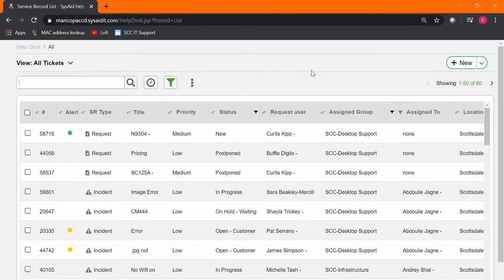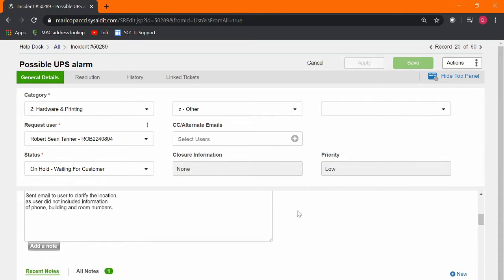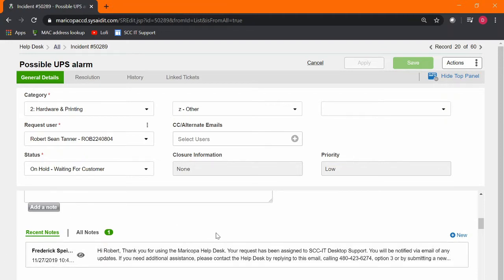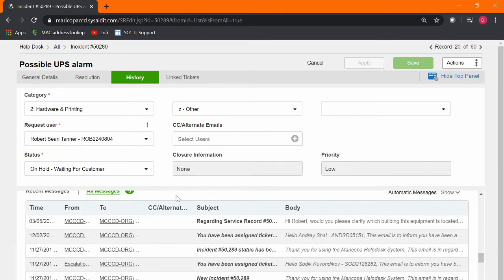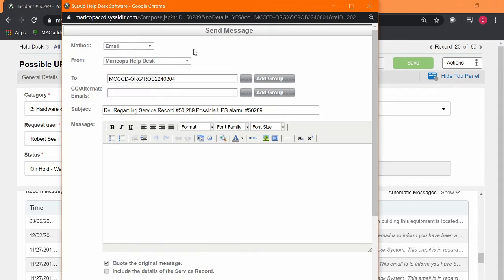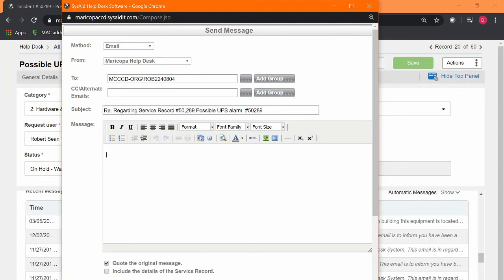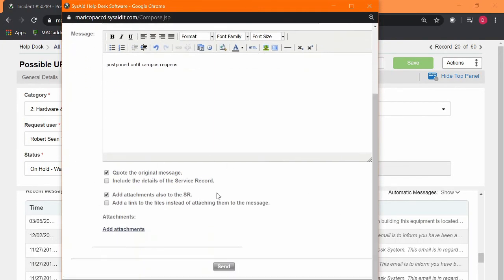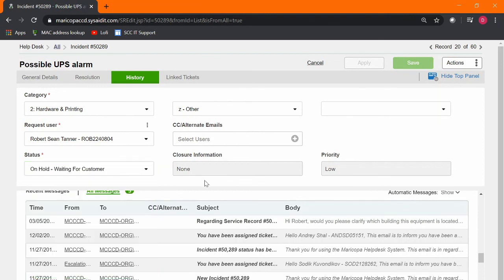SysAid Communicating with Users